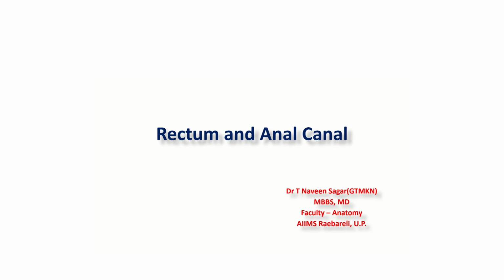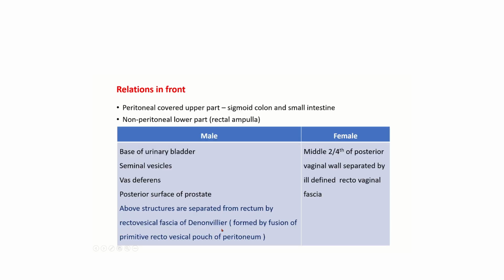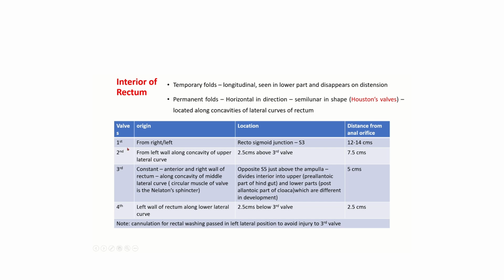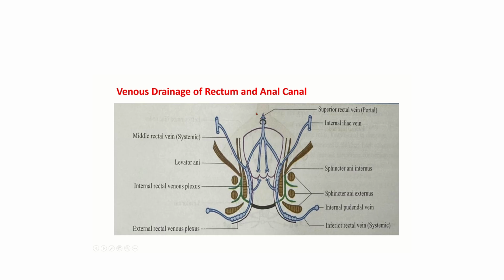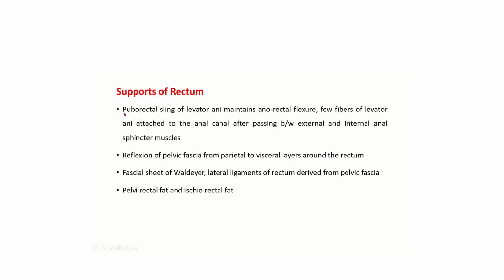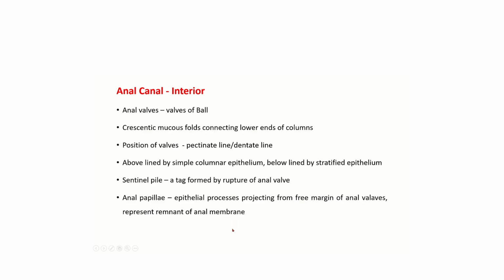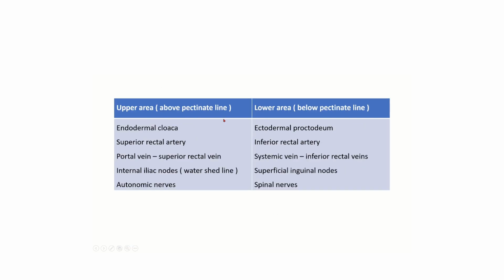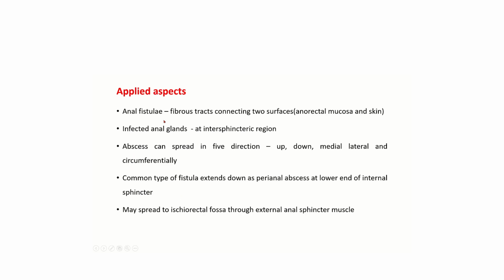Rectum and Anal Canal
Anatomy of Rectum and Anal Canal